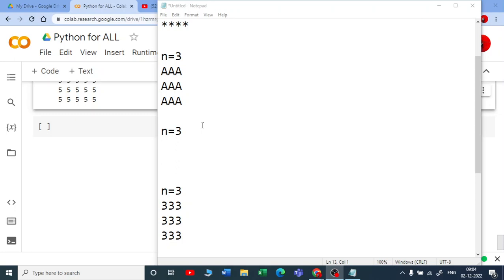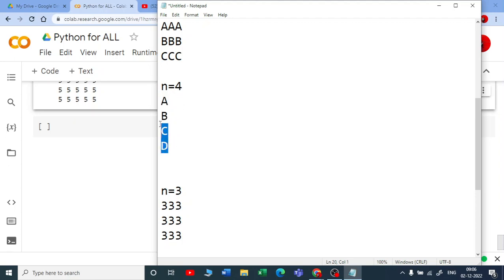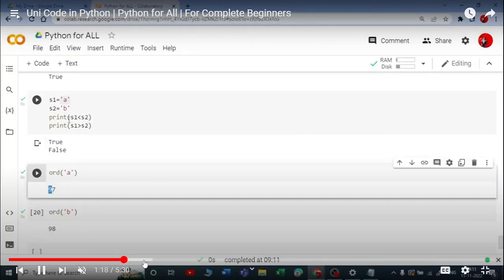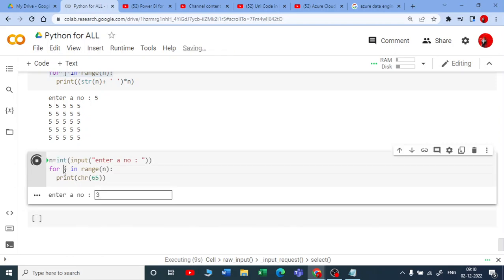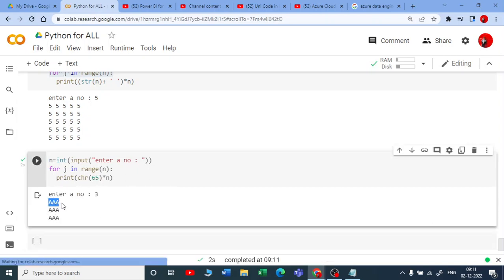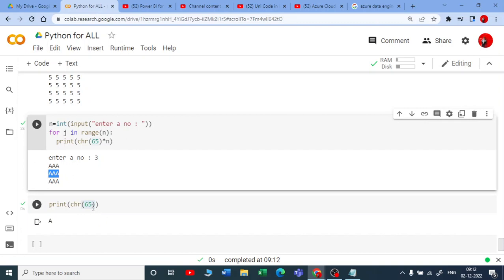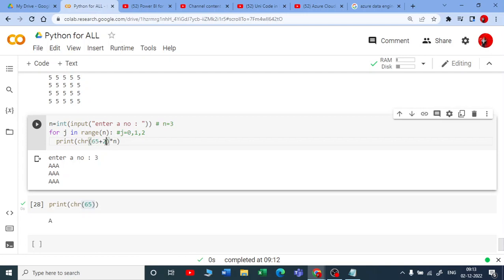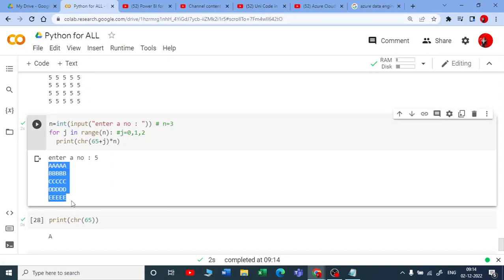26. Rectangular Pattern 3 | Pattern Programs | Flow Control| Python for All | For Complete Beginners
In this tutorial, you will learn about Python tutorials for complete beginners, Python tutorials for complete beginners, Introduction to Python, Python for Everybody, and Python for Data Engineering.